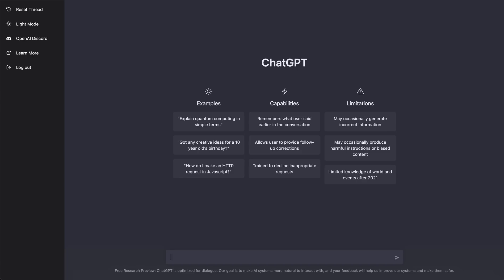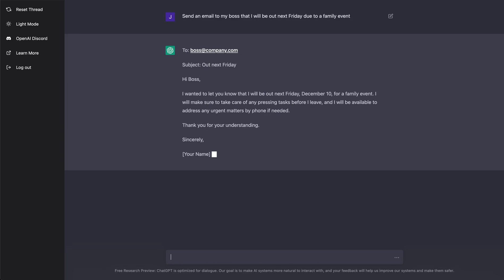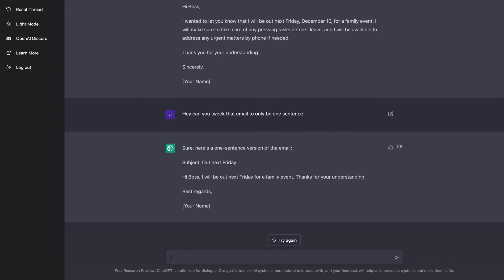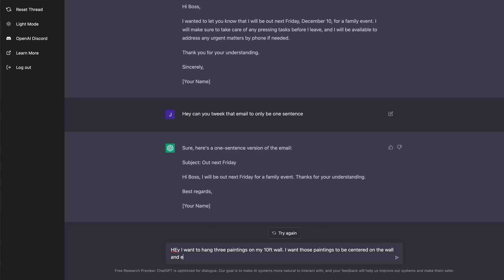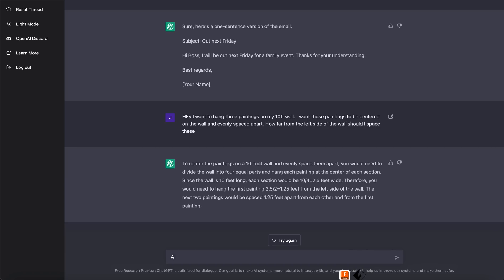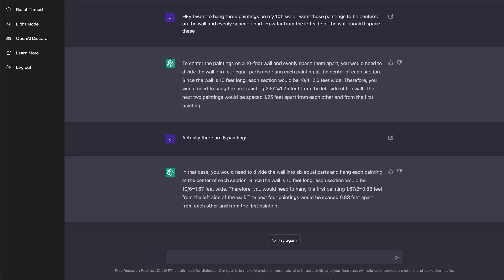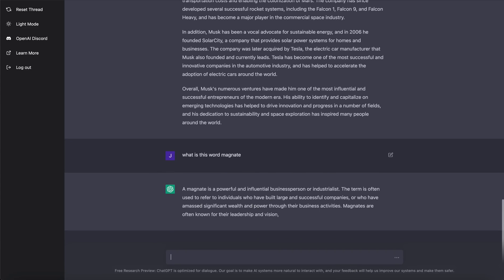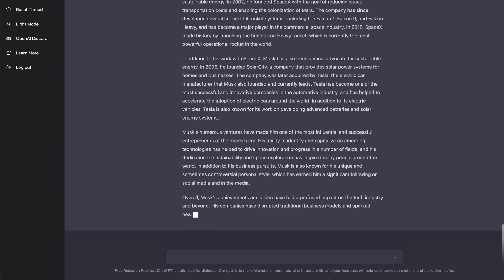What Can Chat GPT do For the Average Person?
A short video showing examples of what Chat GPT can do for the average person.